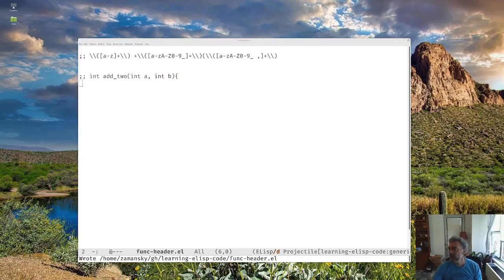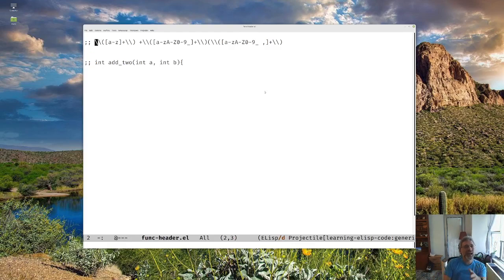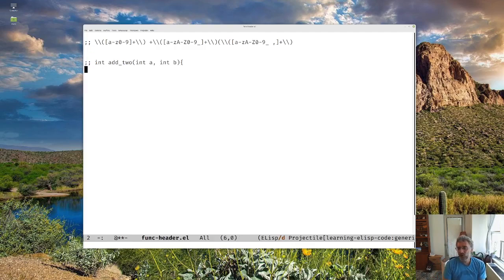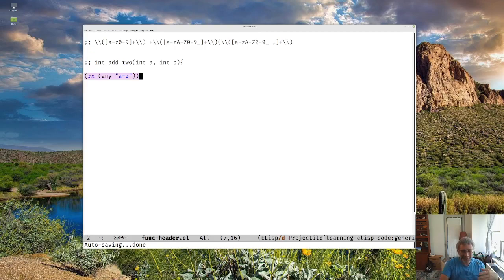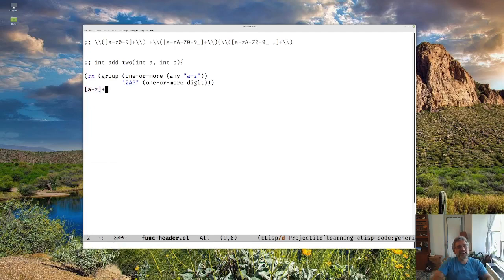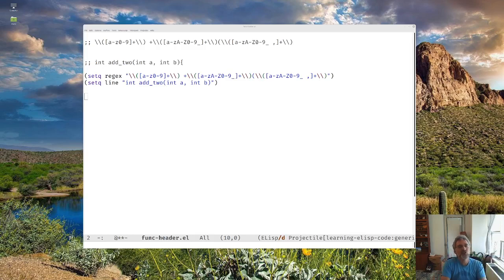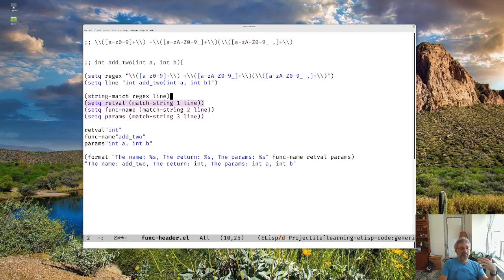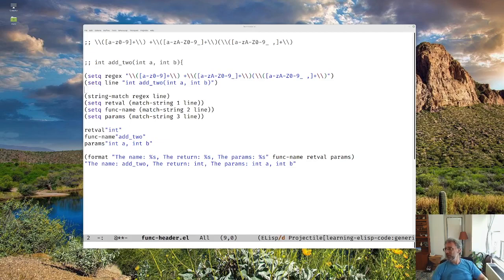Learning elisp 8 - regex part 2